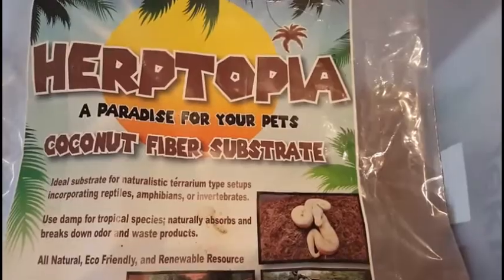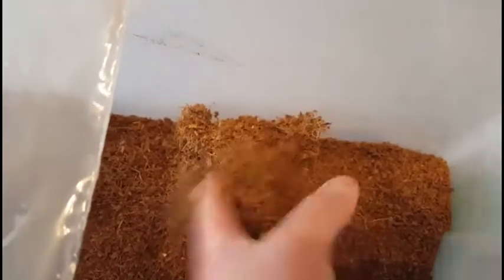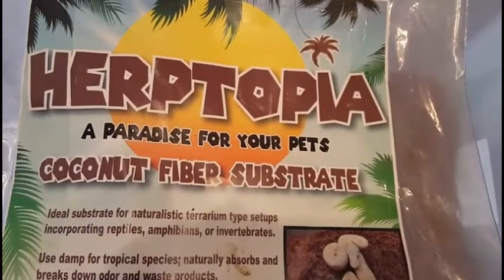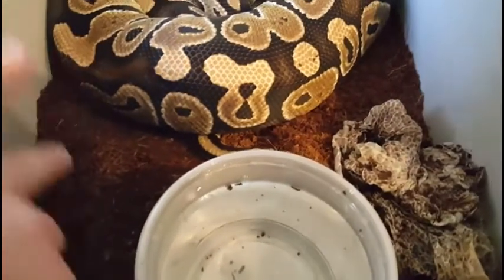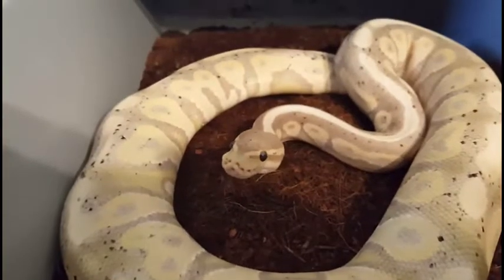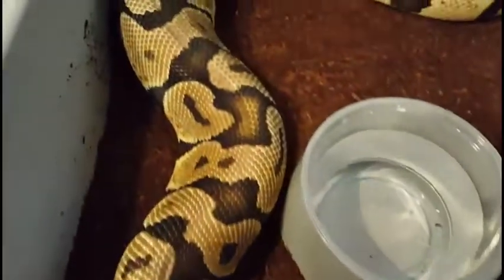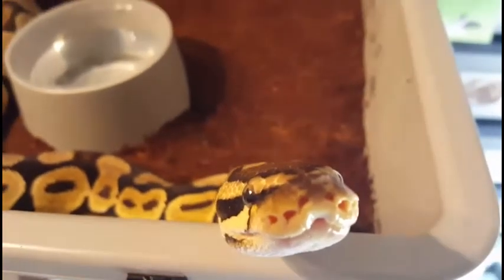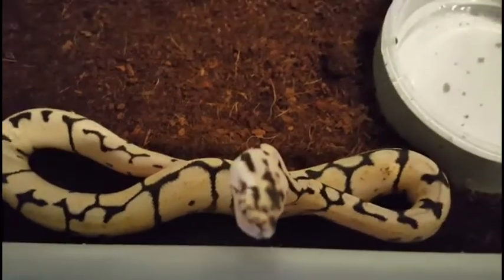2017 Herptopia Substrate Review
We are Serpentine Dream, and this is our honest review of Herptopia Coconut Substrate.  I will include a link to their website in case you are interested in trying their product.